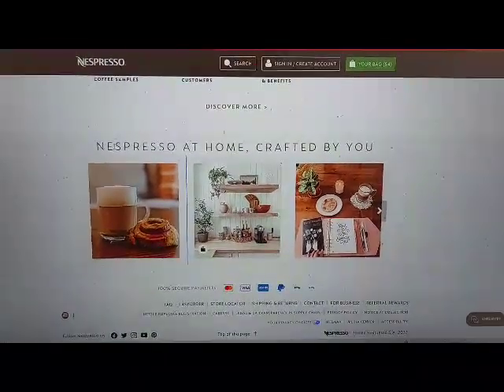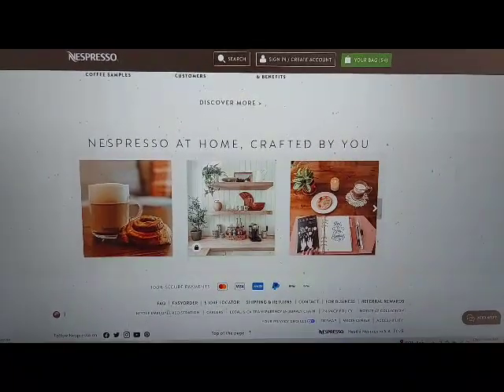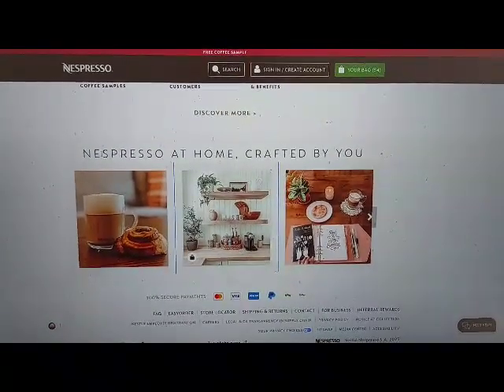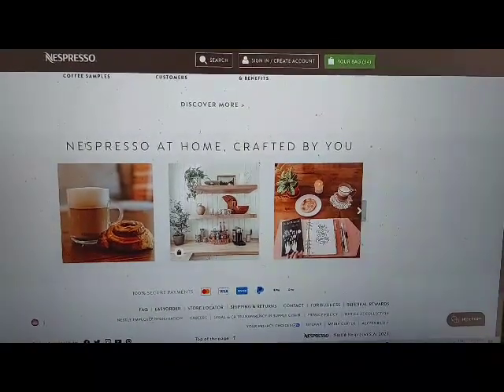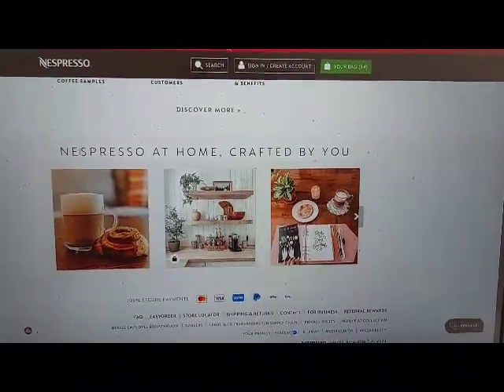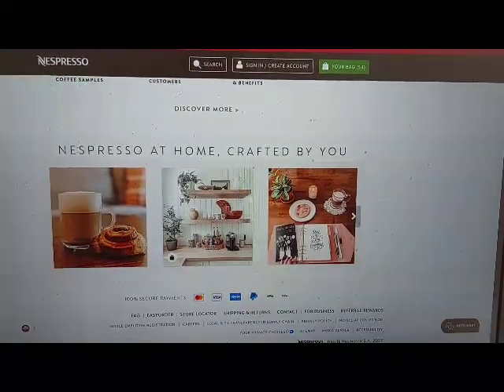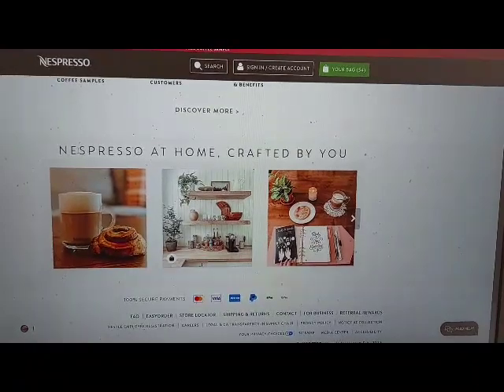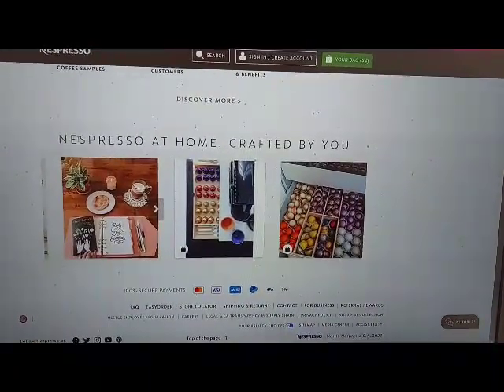Nespresso website accessibility test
Images have no ALT, meaningful description.